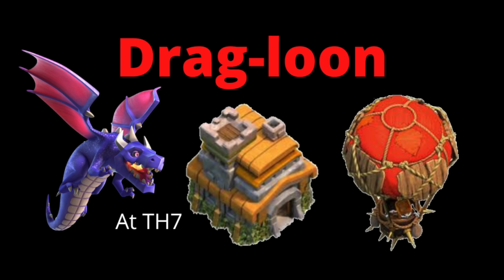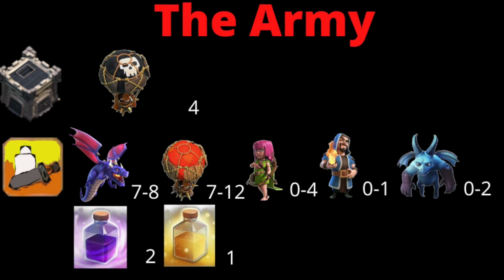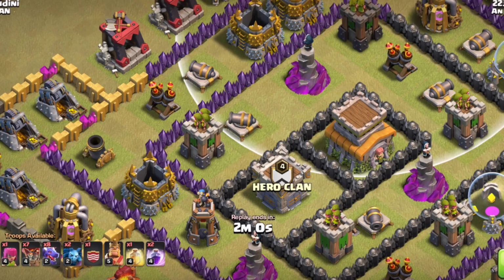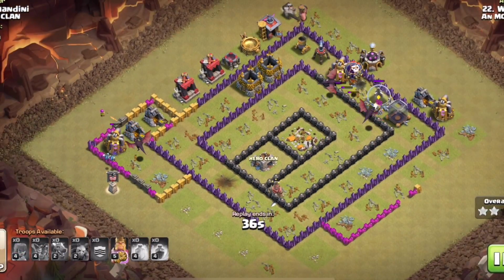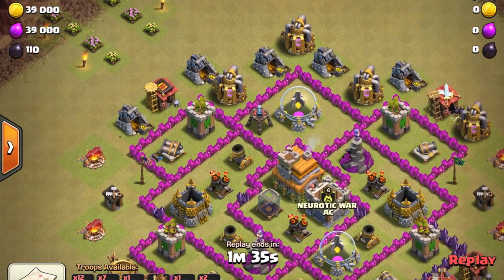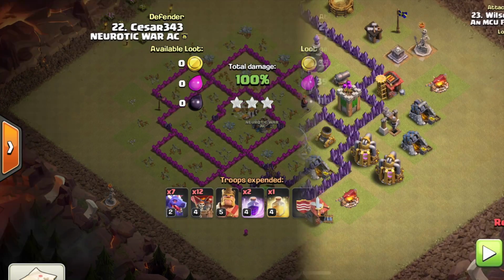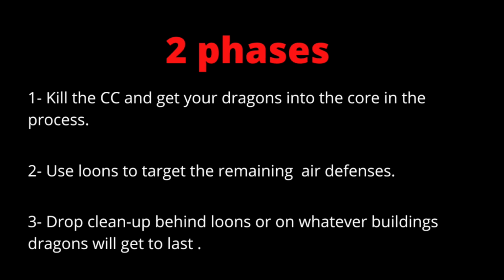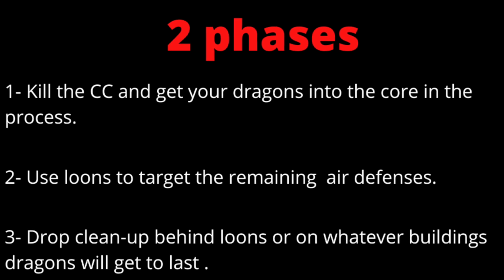TH7 Drag loon done right is unstoppable!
Drag loon is unstoppable as long as it's done right. I'm going to show you 2 examples of how OP it is when done correctly as well as 1 example of how it can go horribly wrong so that you know exactly how to execute this strategy properly. The best part about this strategy is that it will continue to dominate at TH8. You will also learn how to plan loon pathing which is a fundamental skill used for Laloon at TH9.